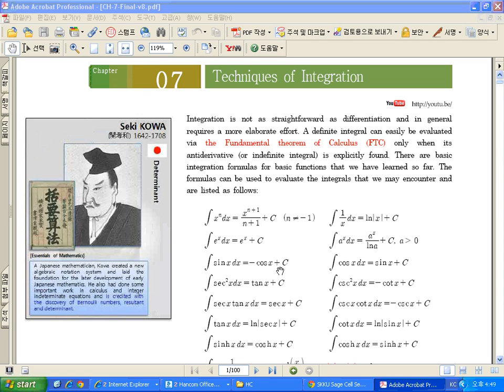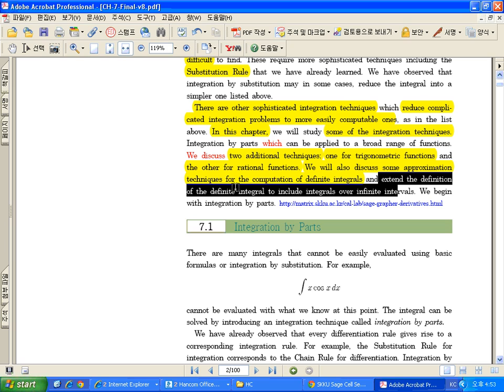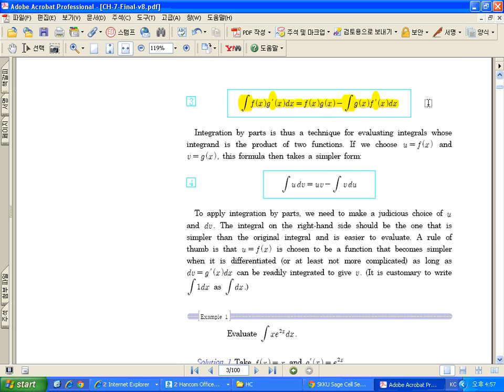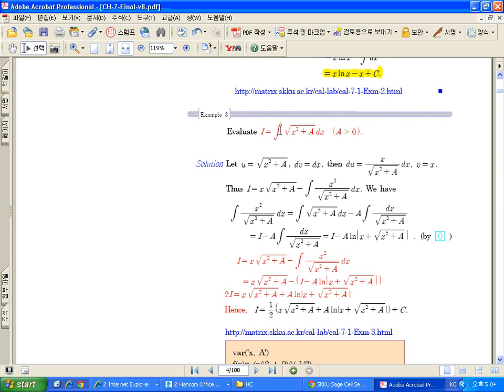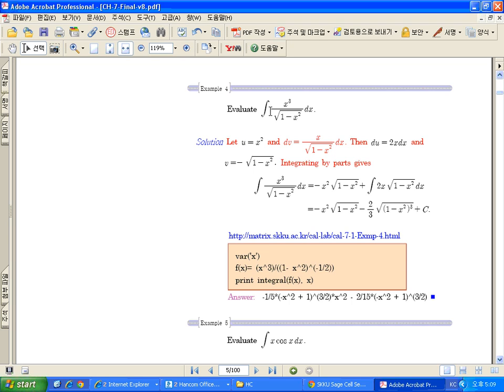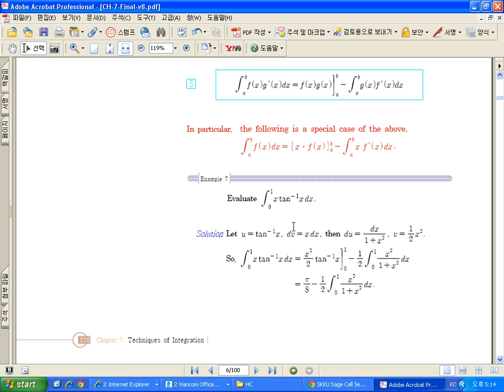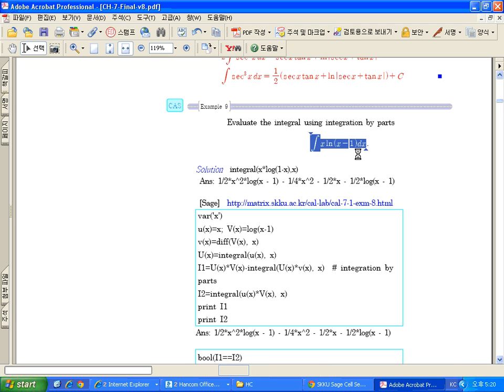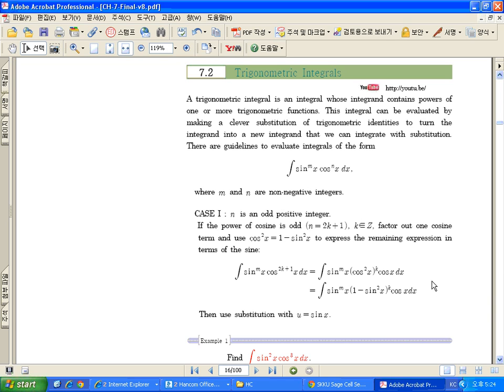미적분학 with Sage Sec-7-1 Integration by Parts by SKKU SGLee